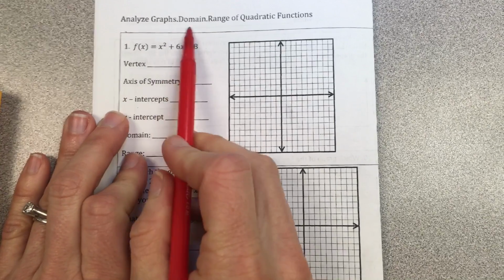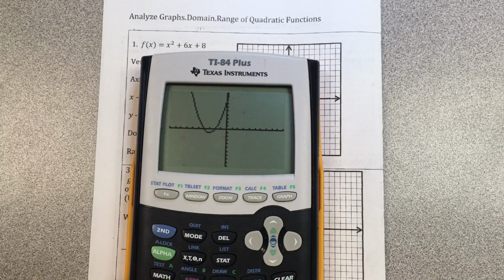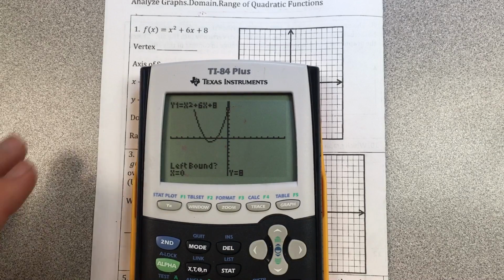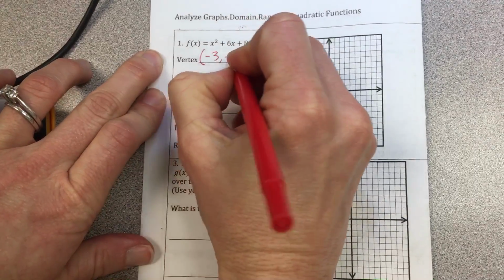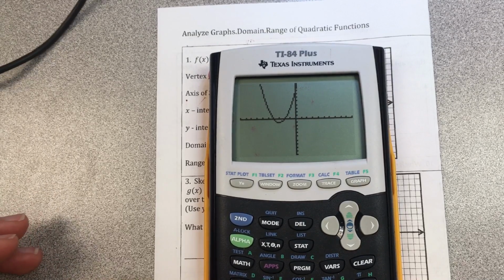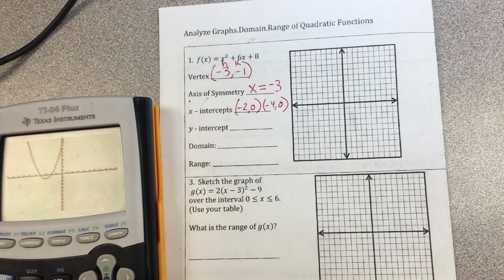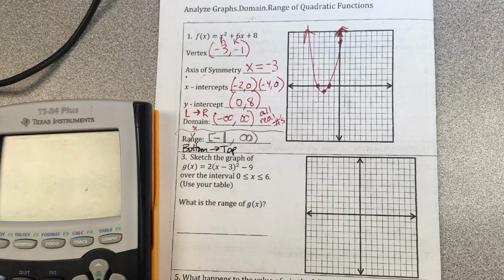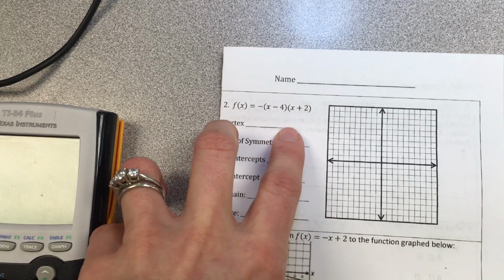Analyze Graphs of Quadratics